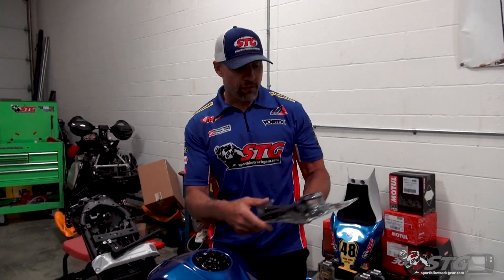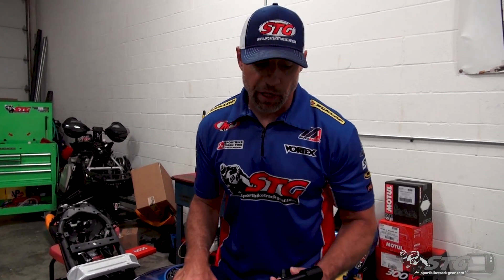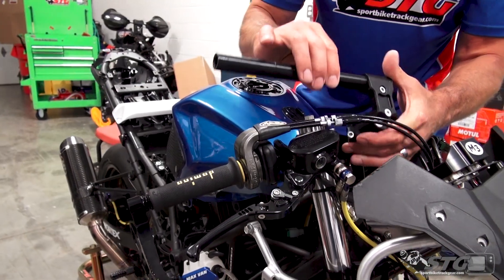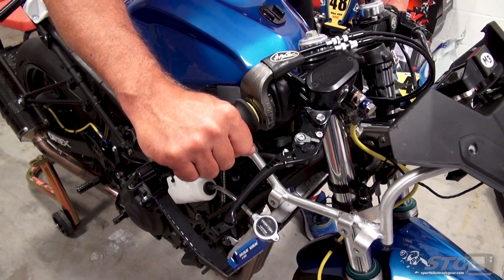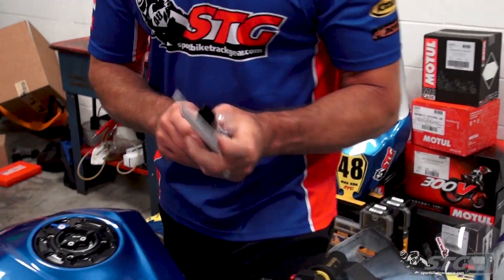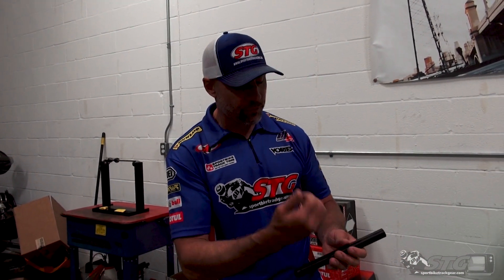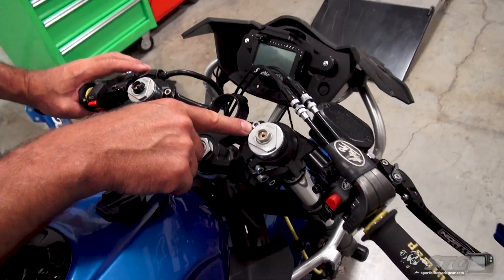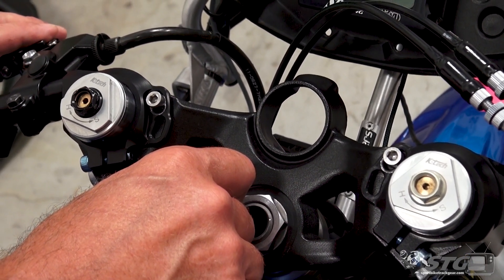Evol Technology Pro-Loc Clip-Ons Ninja 400 Install | Sportbike Track Gear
Evol Technology Pro-Loc clip-ons for Ninja 400 and Yamaha R3 15-18